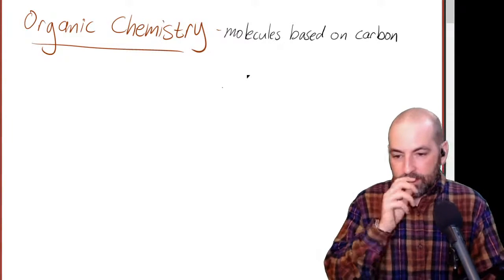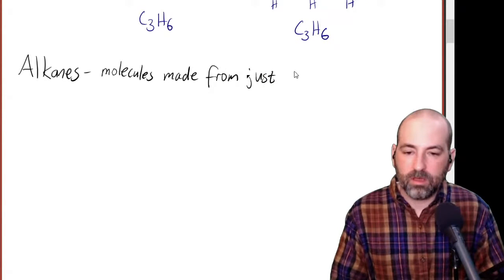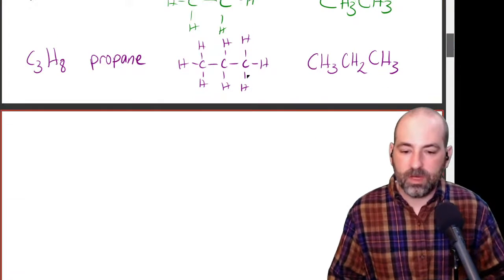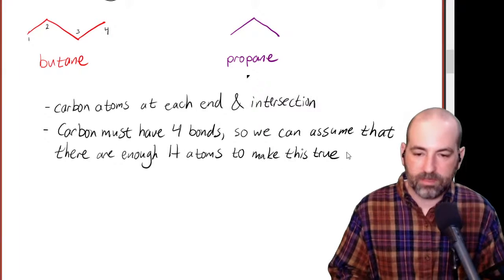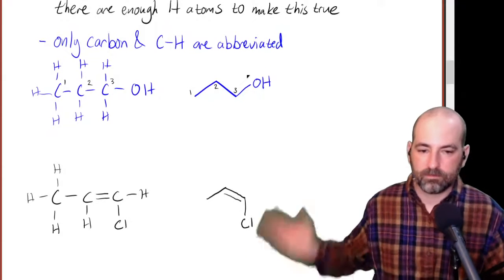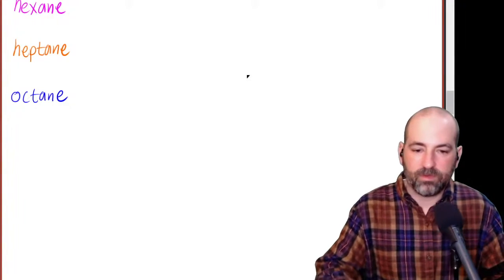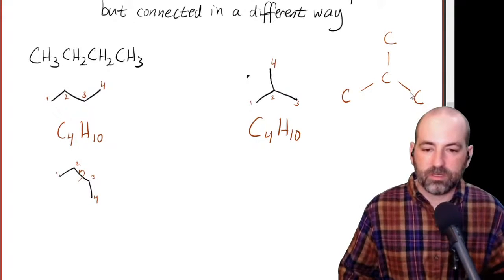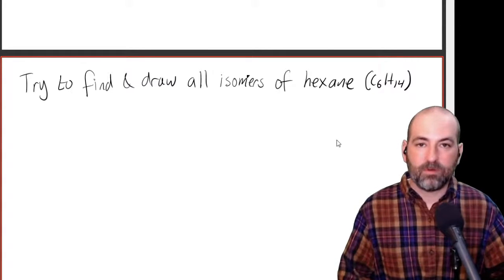CHM 100 - Organic Chemistry